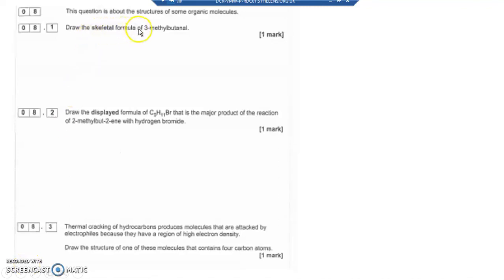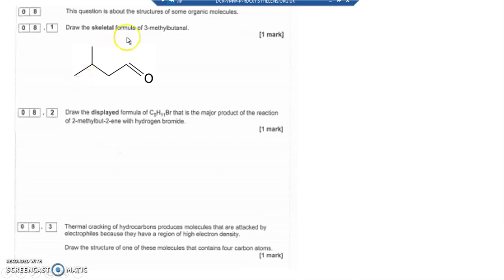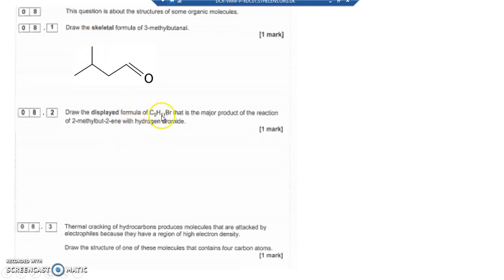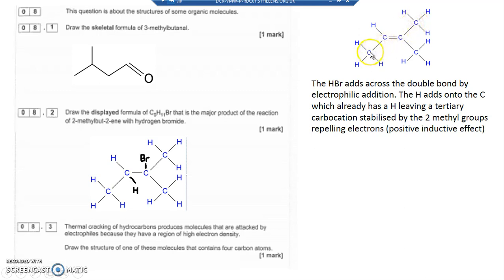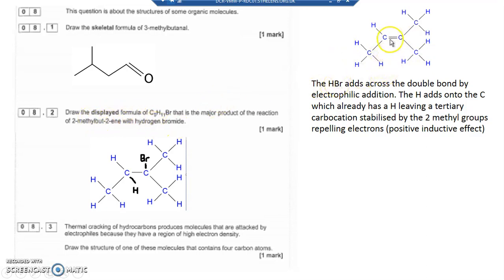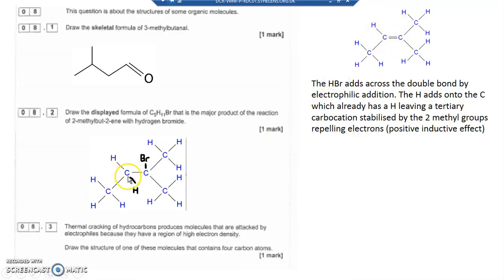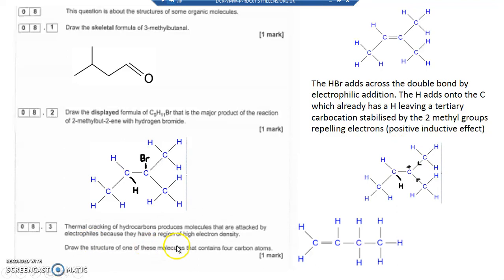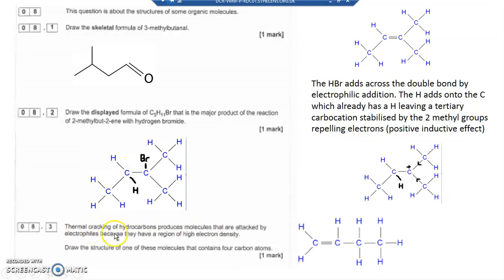AS Paper 2 June 2017 Q8